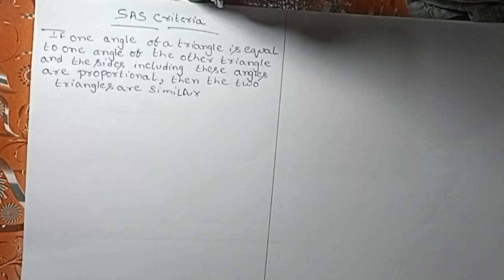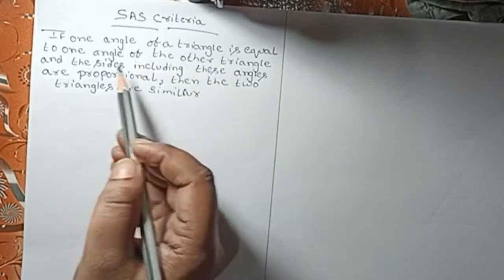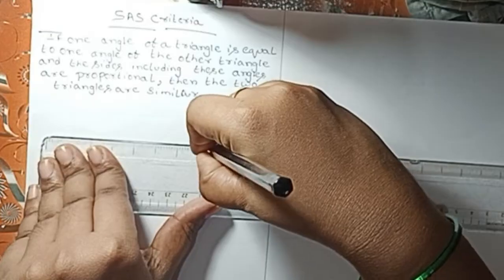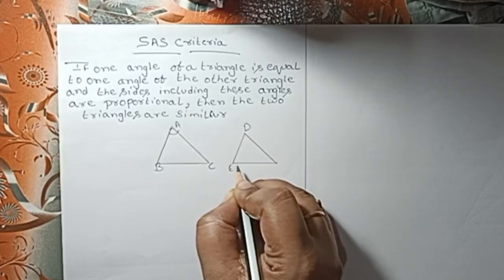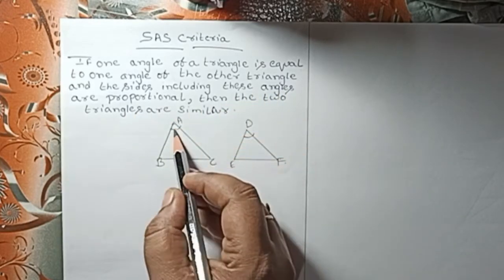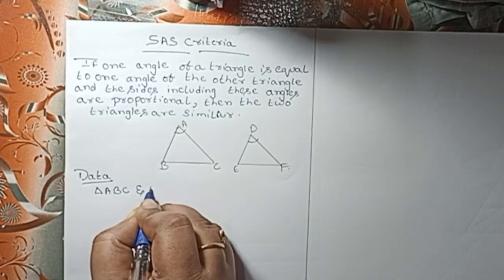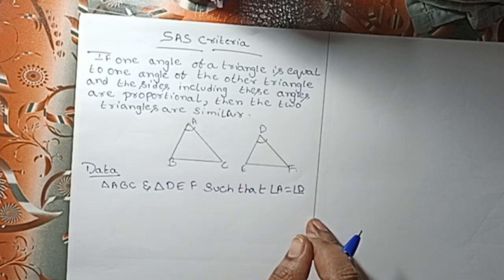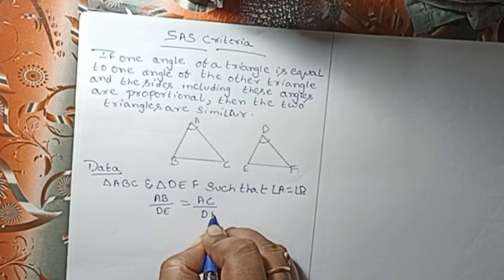Triangles class10th chapter 2nd SAS Similarity Theorem Karnataka board SSLC NCERT maths2022 part 8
In this video discuss about
Theorem SAS Similarity
Theorem 2.5 in KSEEB/Theorem 6.5 in CBSE
Explain in kannada
step by step
PART 8
By Roopamahesh

it's also available in telegram

TRIANGLES chapter
PART 7

TRIANGLES chapter
part 6

TRIANGLES chapter
Part5

TRIANGLES chapter
PART 4

Triangle chapter
PART 3

Triangle chapter
PART 2

Triangle chapter
PART 1